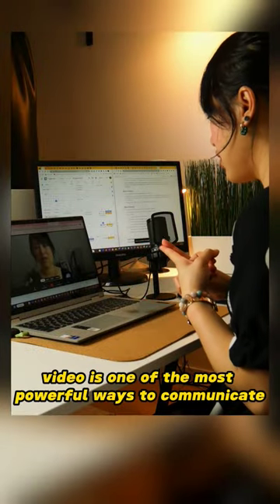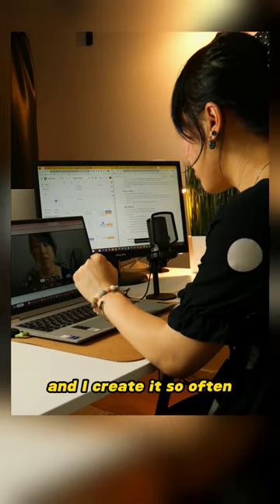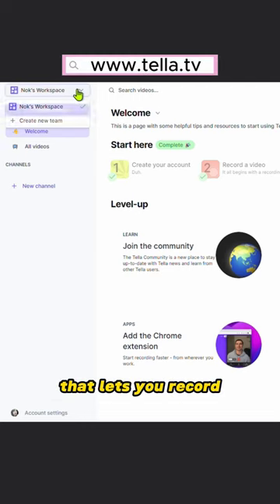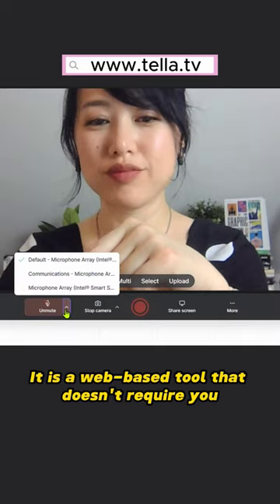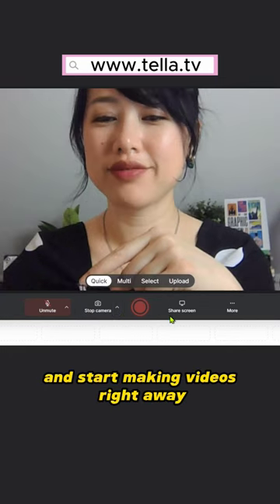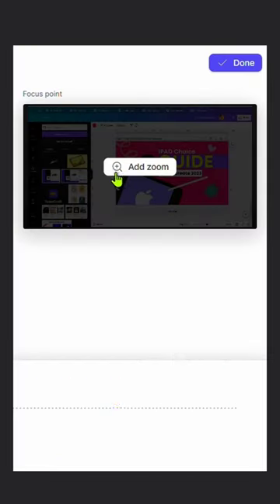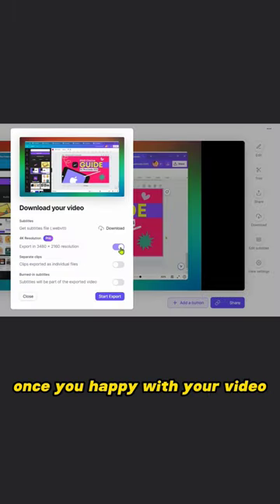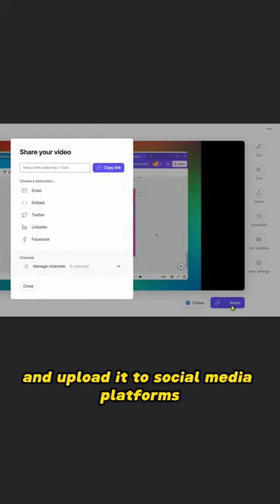The Best All-In-One Video Recorder Tool in 2023, Tella.tv!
Do you want to record videos like a pro without any hassle? In this video, I’m going to show you how to use Tella.tv, my new favorite online video recorder tool.

Tella.tv is a website that offers a screen recording tool for creators. It allows you to record videos of your screen, webcam, or both, and edit them with features like captions, stickers, music, and more. You can use Tella.tv to create demos, online courses, tutorials, feedback, and other types of videos for your audience or customers.

Let's check out this link and see for yourself how easy and fun it is to use Tella.tv:

Hi, I'm Nok Werner
I am a Canva Verified Expert and Graphic Designer who loves & enjoys designing to bring ideas to life. I share easy tips and inspiring design tutorials with Canva, Adobe Illustrator, and Procreate

I think designing and experimenting boost creative thinking. There are talented graphic designers, but I value disciplined graphic designers.